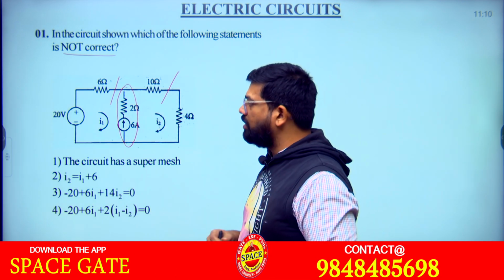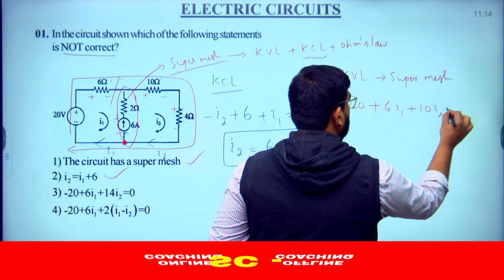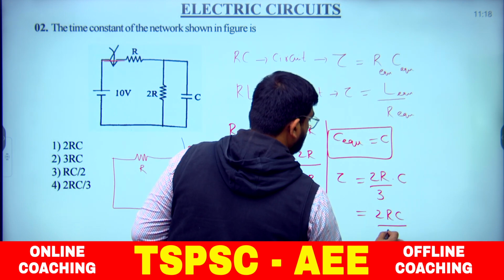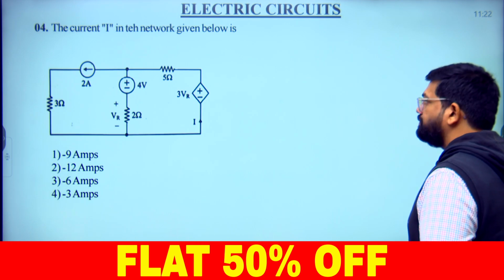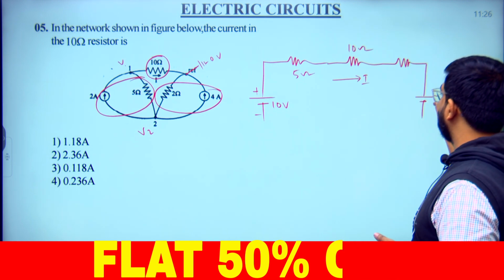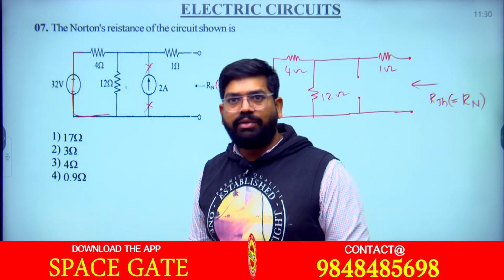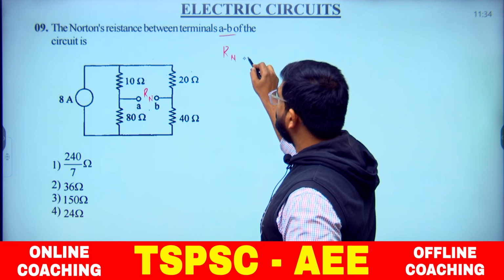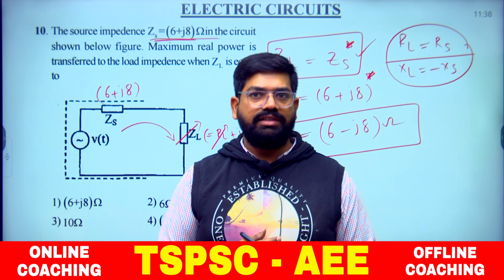TSPSC-AEE II Electric Circuits II SAIMEDHA KOTI HYD.